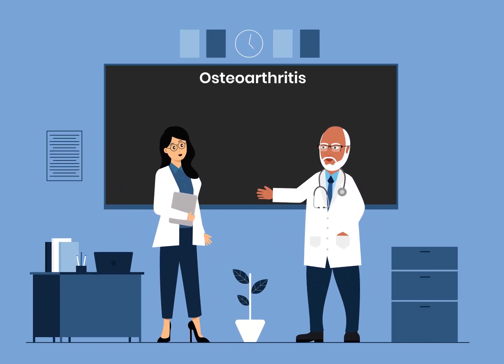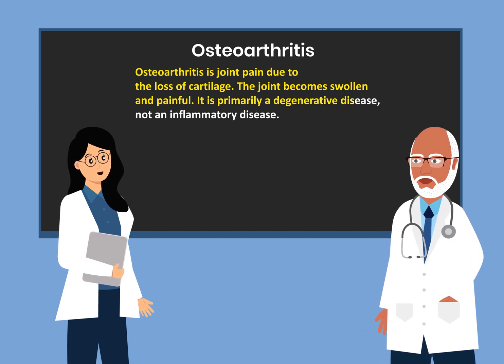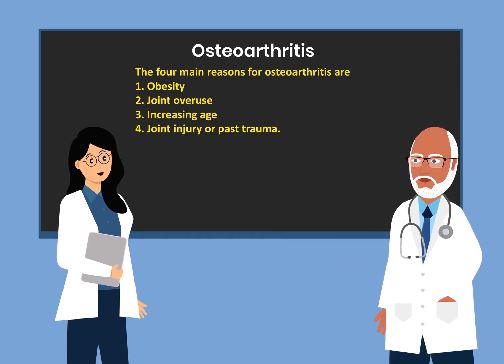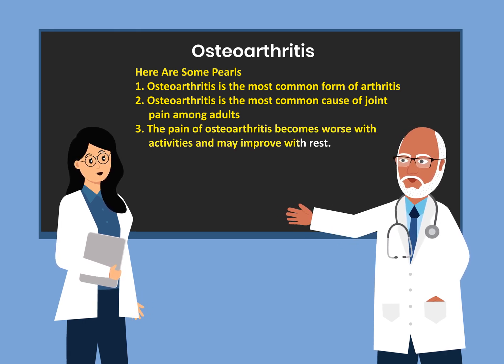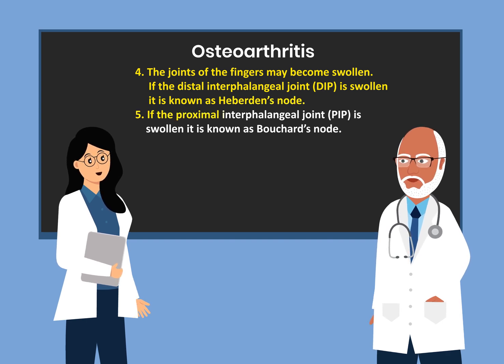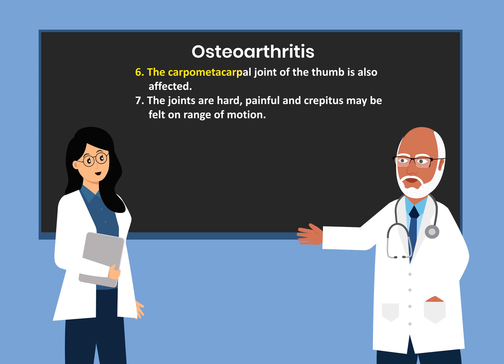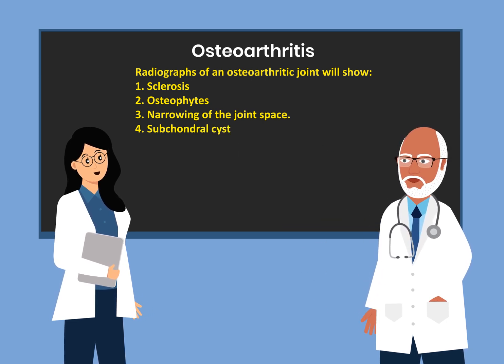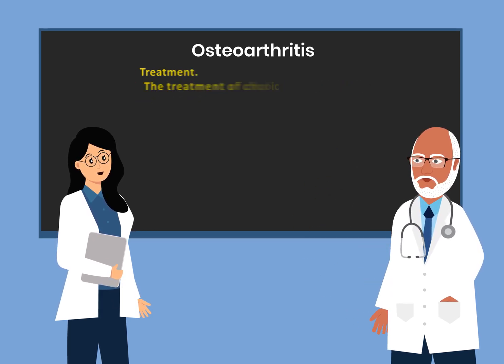Osteoarthritis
Chronic joint pain.